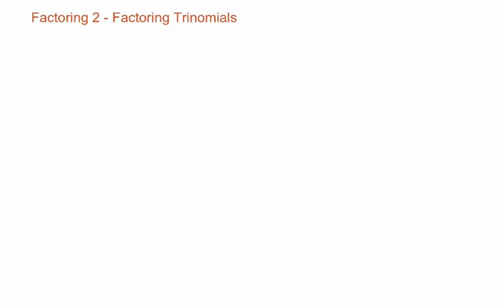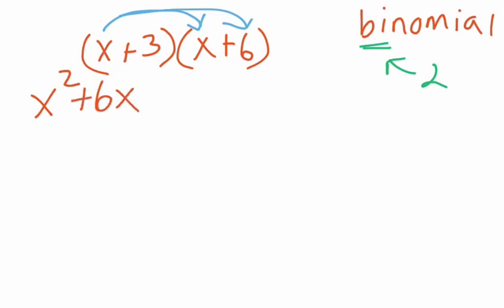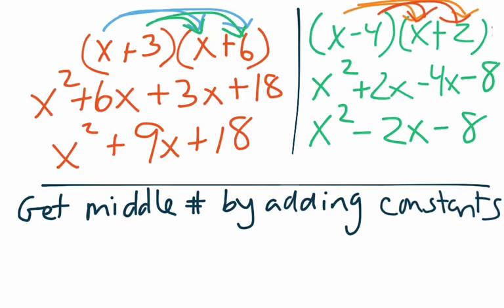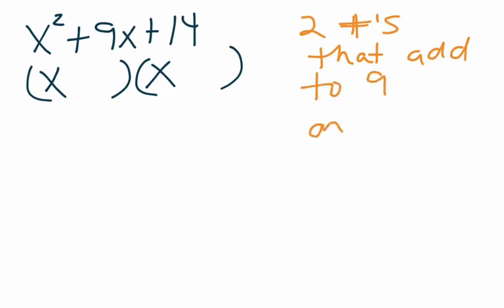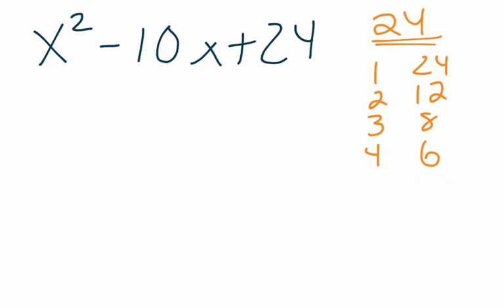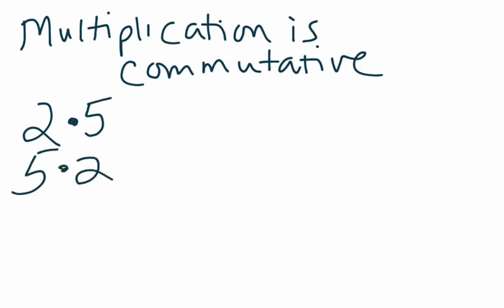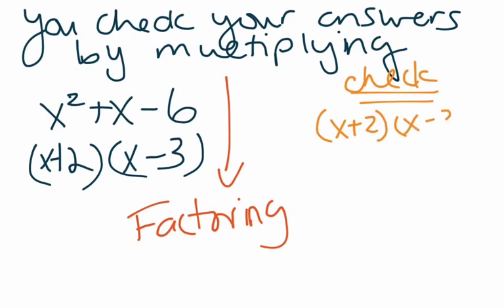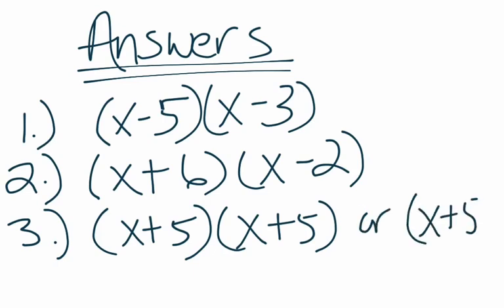Factoring Trinomials (a is 1)